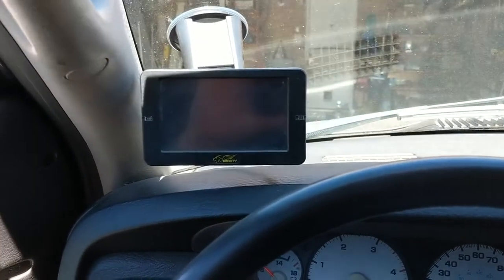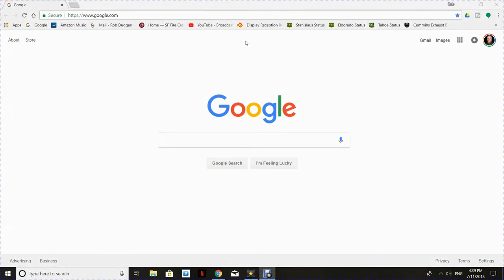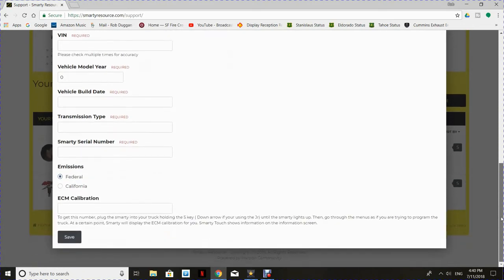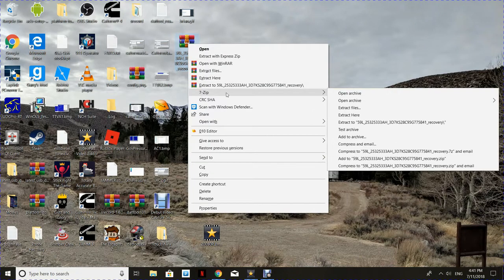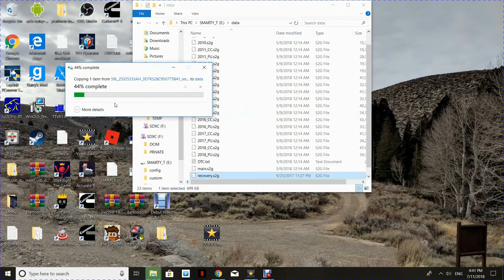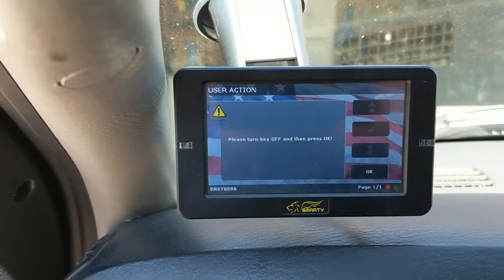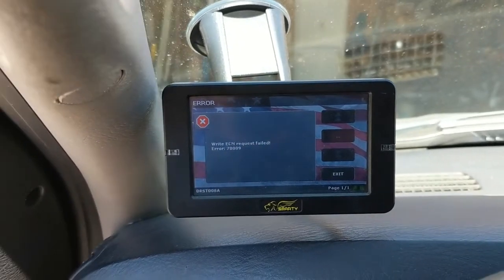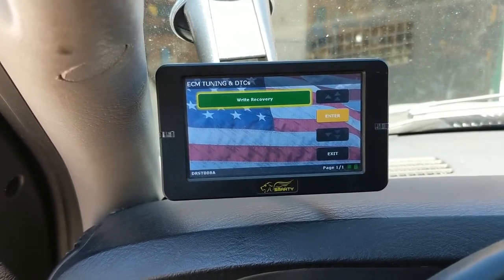How To Flash A Recovery File With Smarty Touch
for custom tuning on your 3rd Gen Dodge Ram 5.9 Cummins engine and 48RE Transmission

Shows how to obtain and flash a recovery file using your Smarty Touch Programmer.  Recovery files are necessary when changing to a new ecm or changing between an automatic or manual transmission.